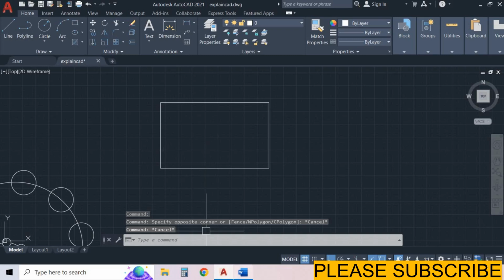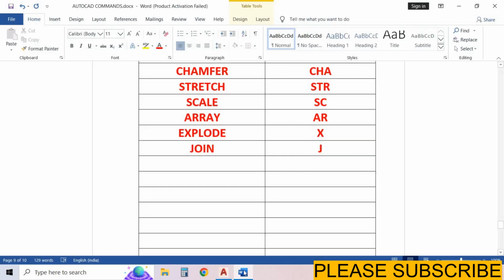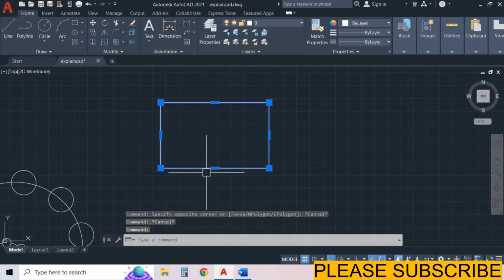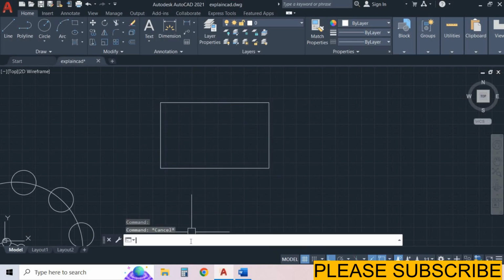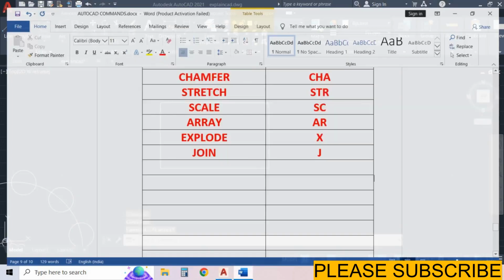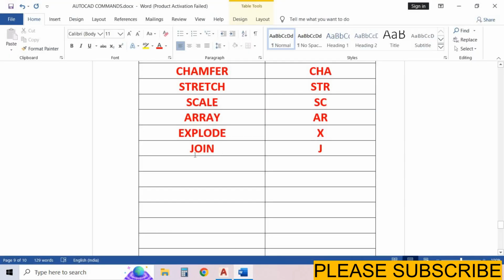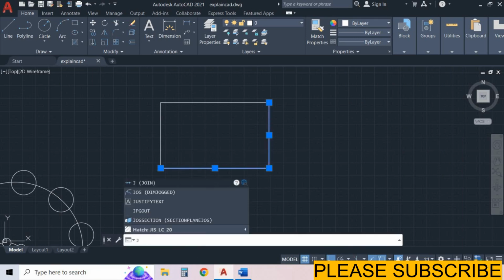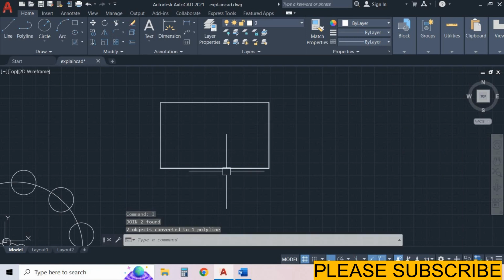AUTOCAD 2023 TUTORIALS EXPLODE AND JOIN COMMAND | EXPLAIN CAD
HELLO EVERYONE

TUTORIALS

How do you create a hatch in AutoCAD?
How is hatching used in CAD drawings?
What is the use of hatch command?
How do you hatch an area in AutoCAD?
How do you hatch multiple objects in AutoCAD?
What is to hatch?
What is the example of hatch?
What happens during hatching?
What does hatching mean in engineering drawing?
What are the types of hatching?
What is a hatching pattern?
What is the difference between hatching and crosshatching?
What are the 4 shading techniques?
Why is cross hatching important?
How do you draw using the hatching method?
How do you create hatched lines?
What is cross hatching and shading?

What is circumscribed and inscribed circles?
What is circumscribed in a circle?
What is the difference between an inscribed and a circumscribed circle of a triangle? SOLIDWORKS
What is an inscribed circle?
What is the difference between inscribed and circumscribed?
How do you draw a circumscribed circle?
What is Incircle and circumcircle?
How do you stretch in AutoCAD?

How do I stretch in AutoCAD 2020?
How do I use the stretch command in AutoCAD 2022?
How do I stretch a group in AutoCAD?
How do I stretch a whole object in AutoCAD?
How do I stretch in AutoCAD 2021?
How do you stretch a block?
How do I stretch a polyline in AutoCAD?
How do I stretch multiple lines in AutoCAD?
What is lengthen command in AutoCAD?

How do you find the radius of a circumscribed circle?
How do you inscribe circles in a circle?